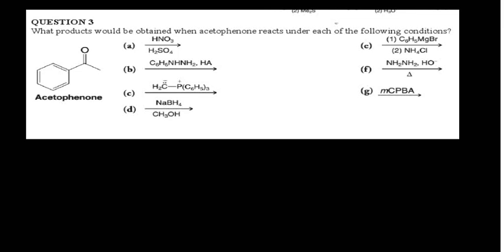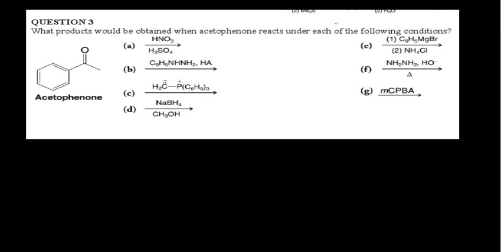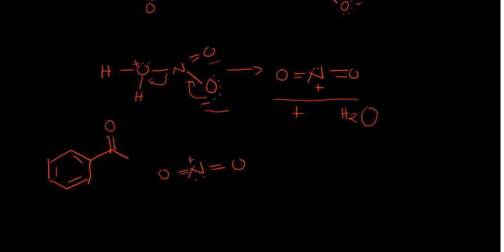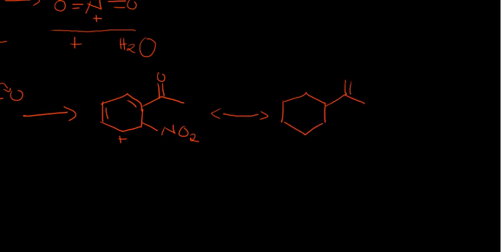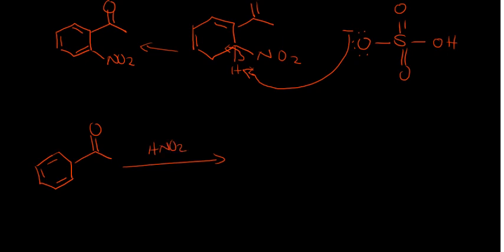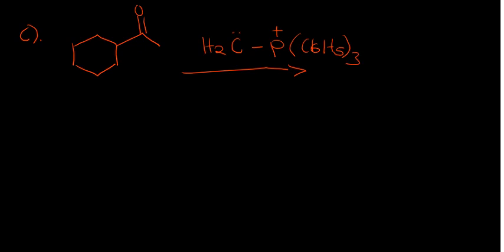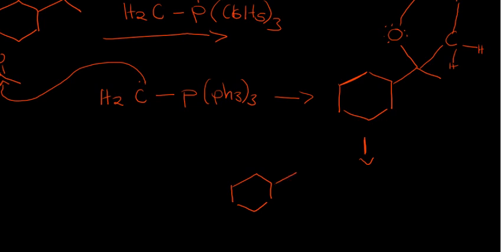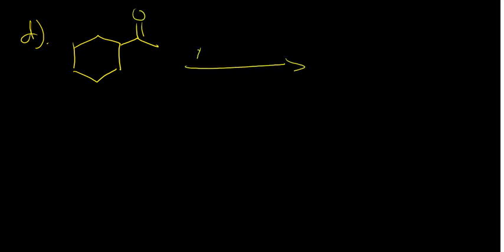QUENTION 3 ALDEHYDE AND KETONE REACTIONS